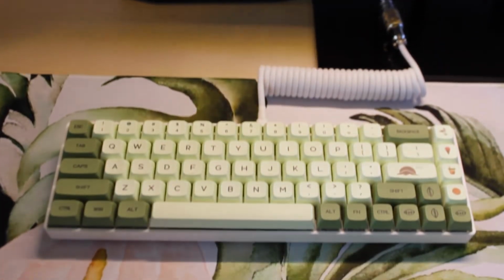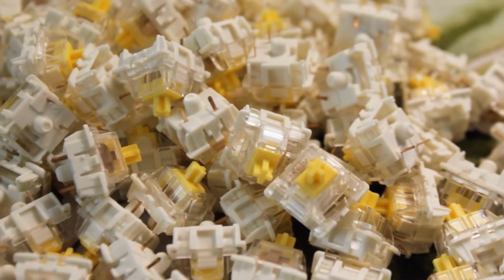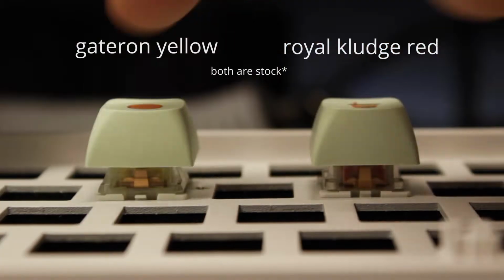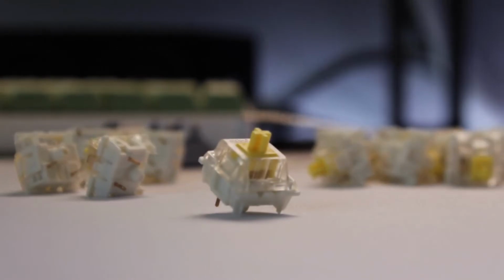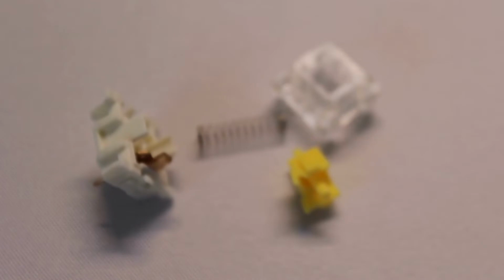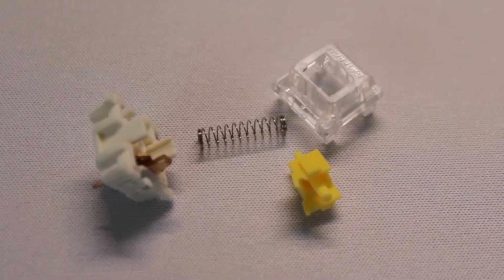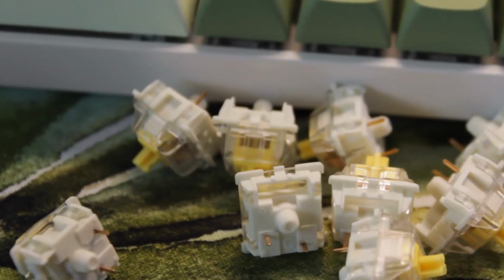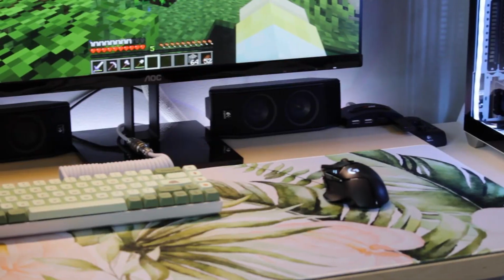Testing out Stock Gateron Yellows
I hope you enjoy this quick test of the stock Gateron Yellows in my Royal Kludge RK-68. More videos to come with these yellows, including the lubing process! stick around to check those out! :)